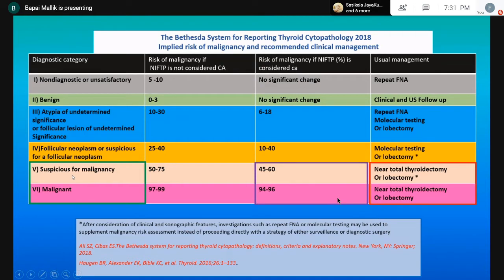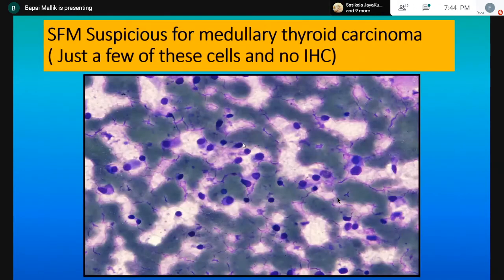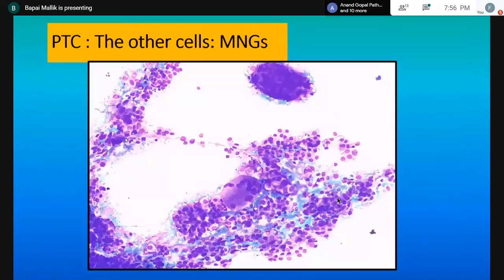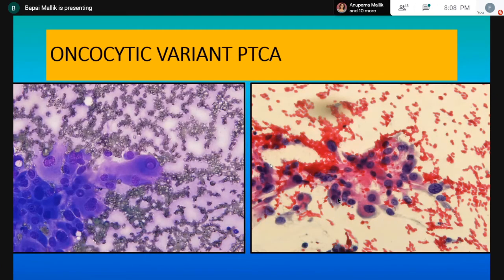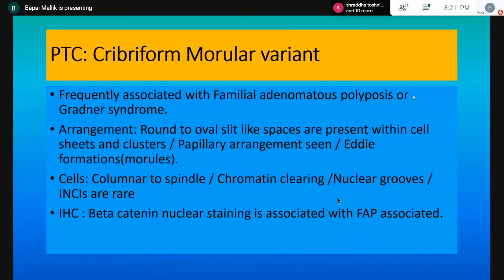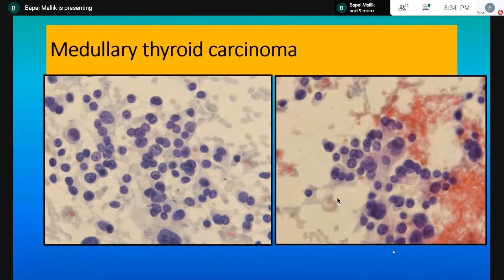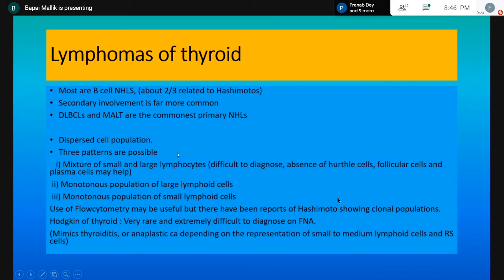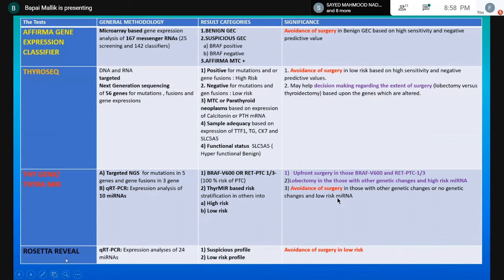Pursue 9D (Uploaded): Cytopathology- FNAC of Thyroid Lesions :Session 2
FNAC of Thyroid Lesions :Session 2  Bethesda : V & VI

Lecture conducted by:
Dr MRINMAY KUMAR MALLIK. MD.(PGIMER, Chandigarh)
Consultant Cytopathologist
Mubarak Al Kabeer Hospital. Kuwait